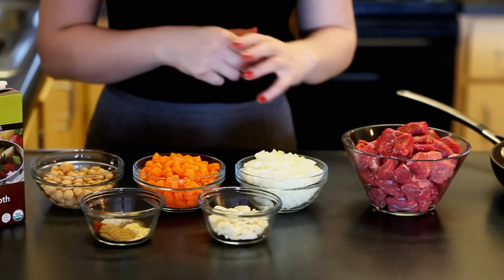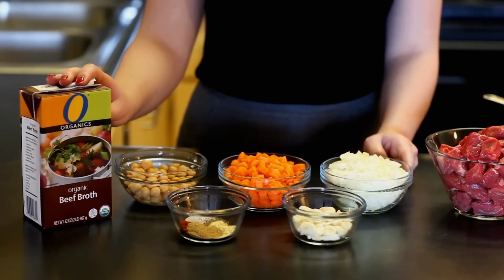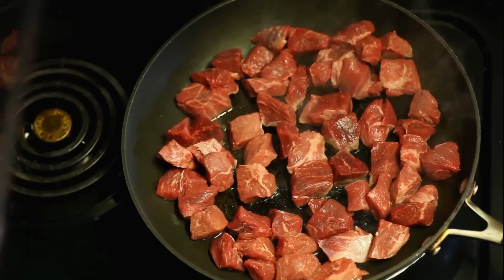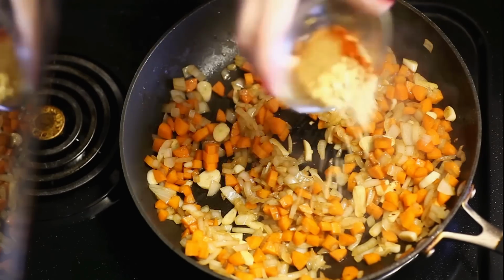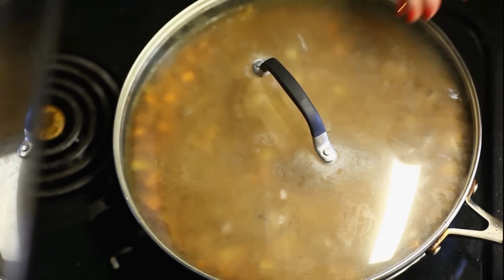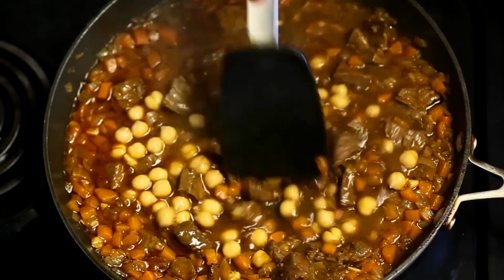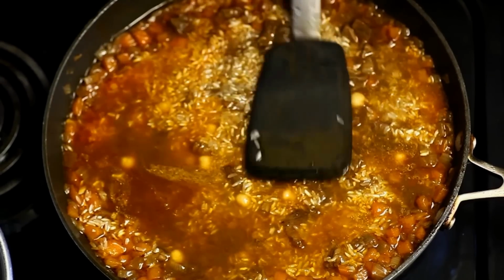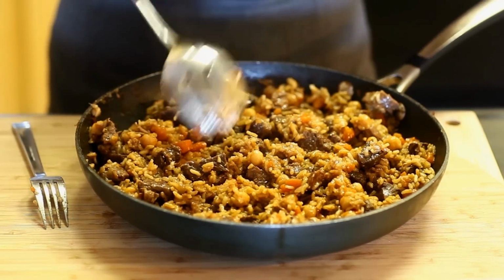How to Make Plov - Russian Rice Pilaf with Braised Beef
Learn how to make "plov", a Russian rice pilaf made with braised beef! This delicious and fragrant rice dish is super easy to make and really, really good!